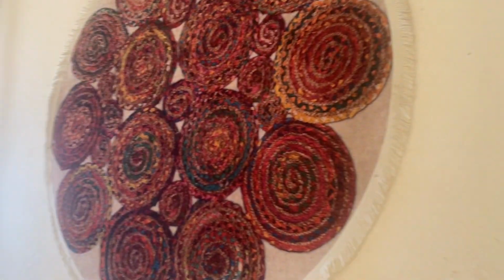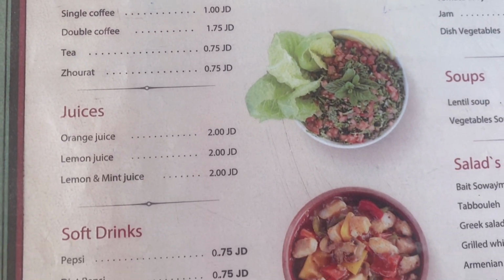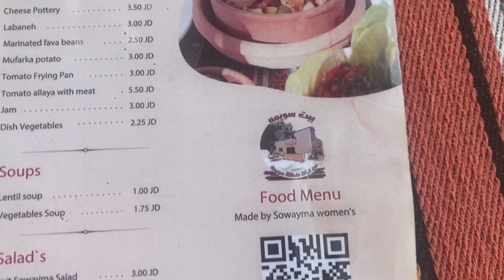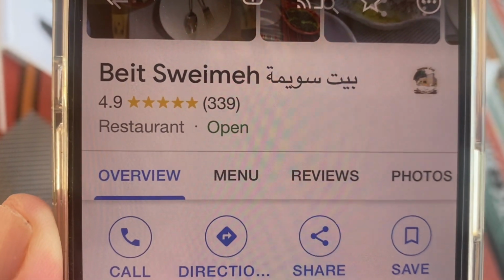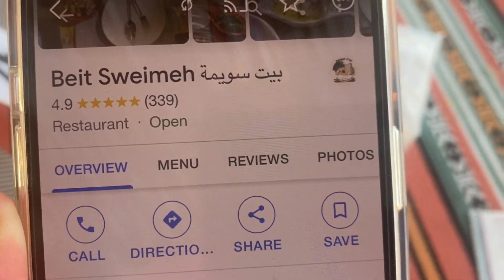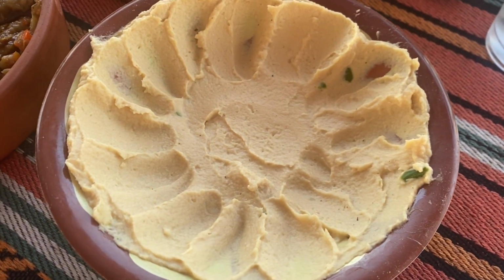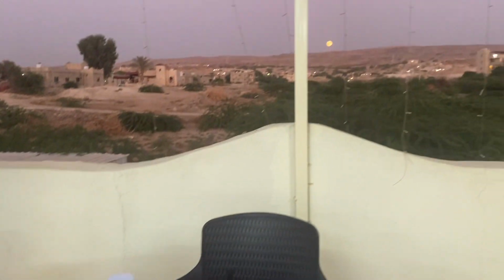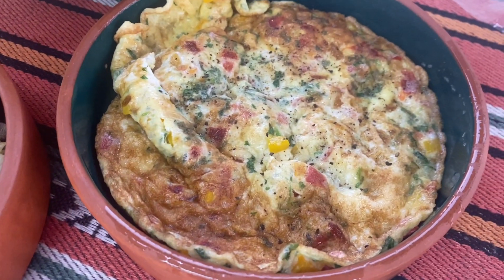Beit Sweimeh, Restaurant Dead Sea Jordan nice food 🍱 28/09/2023